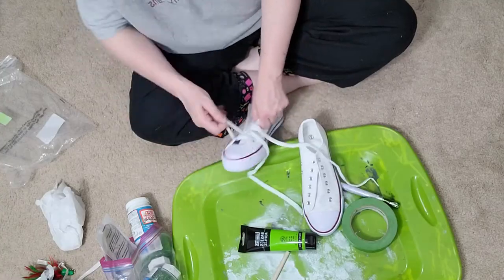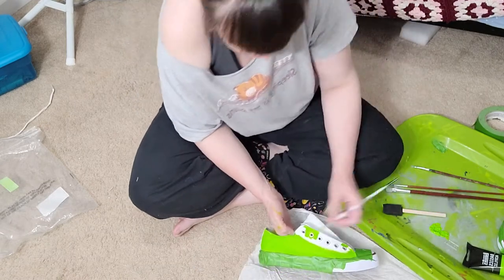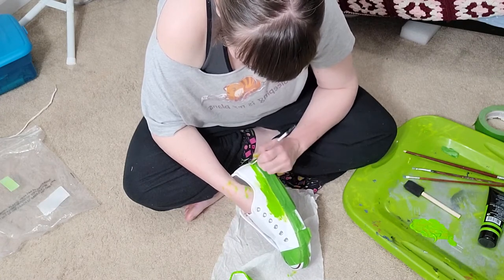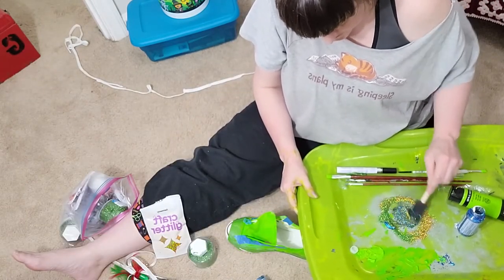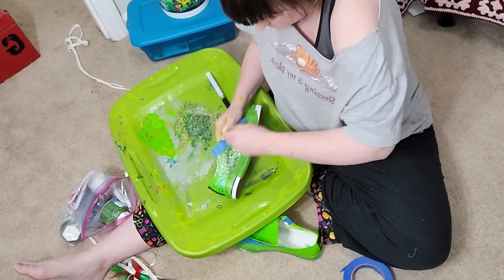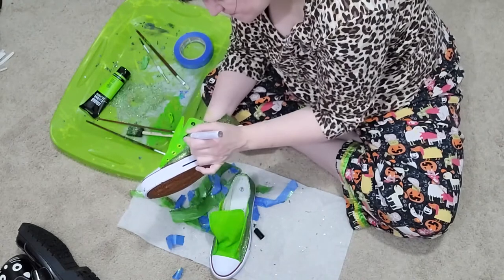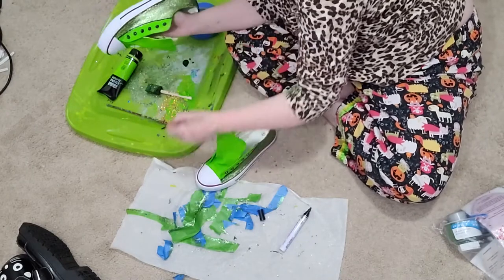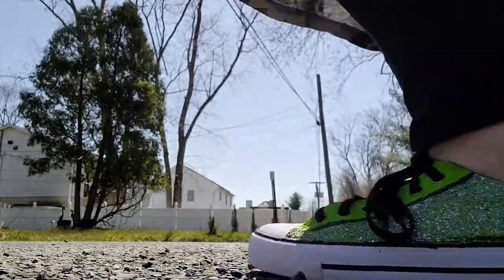Sparkly Painted Sneakers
It's your old pal, Melissa Joy with a new video in my shoe series.
I did wind up eventually sealing the sneakers using Mod Podge.    They were fine, until they got caught under a box.

Here is a list of what I used.  I'm no longer an Amazon affliate, so please shop small.

Green paint—liquitex basics acrylic in lime green
Painter Tape
Glitterific by folkart
Glitter.  I used what I had, but I plan on buying next time I need glitter.
Sponge brushes
¼’ royal soft grip sg160 paintbrush to do my edges.
Decocolor opaque paint marker for edging and grommets
Nail polish remover
Cotton swabs
Cotton balls

People always ask about my lipstick—it’s Cruella by nars.